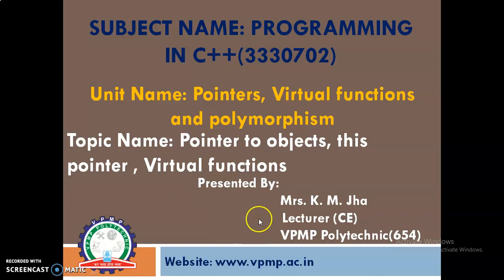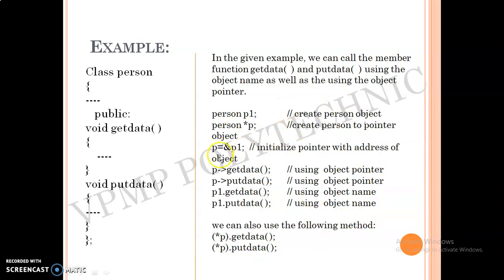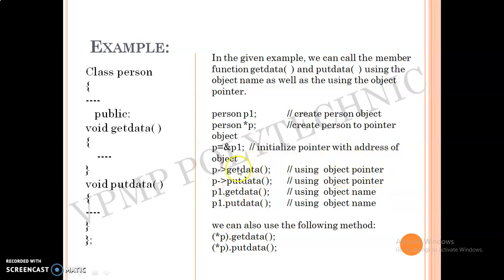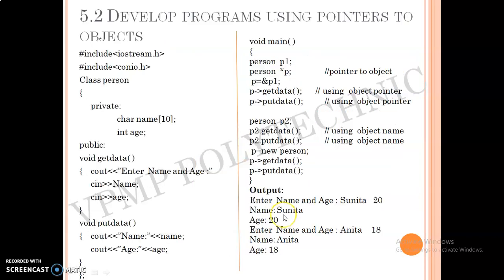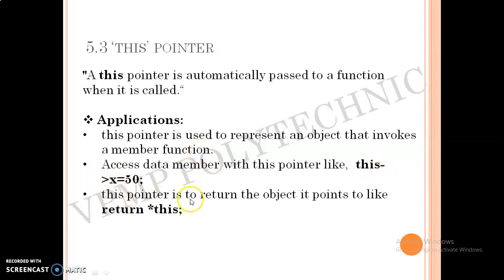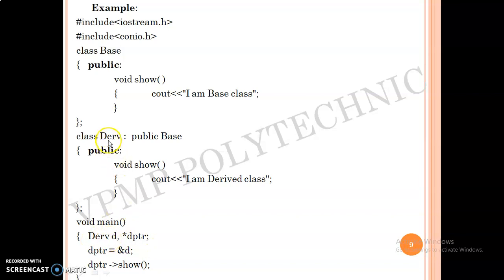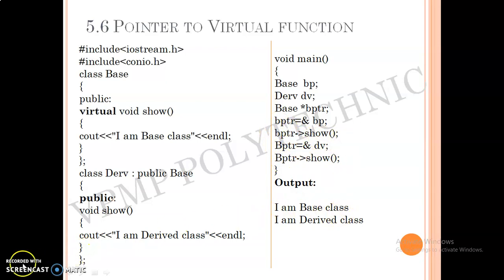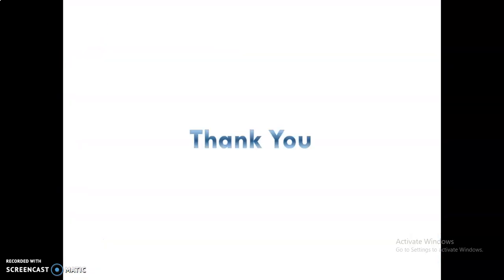Pointer to objects, this pointer , Virtual functions | PC++ | 3330702 | Mrs K.M.Jha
It describes about Pointer to objects, this pointer , Virtual functions etc